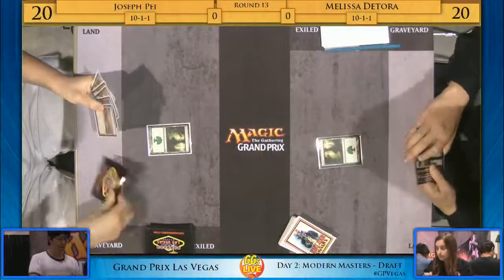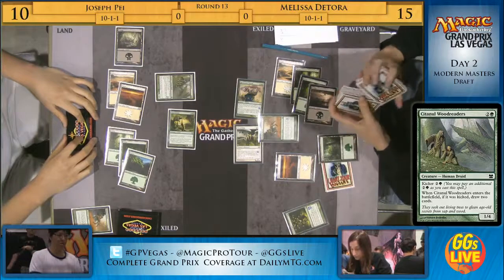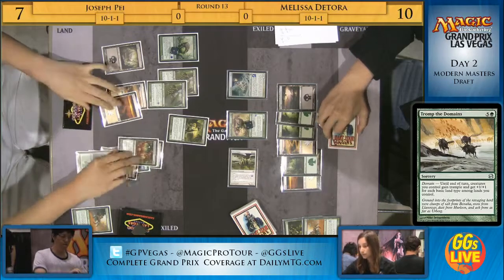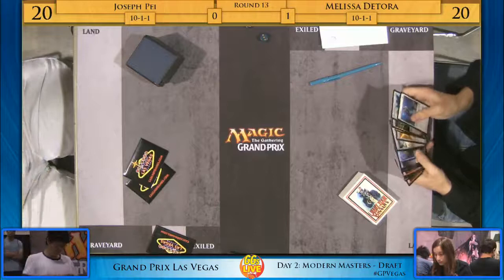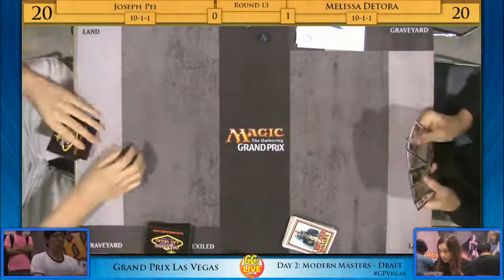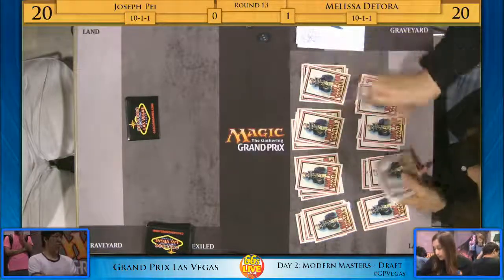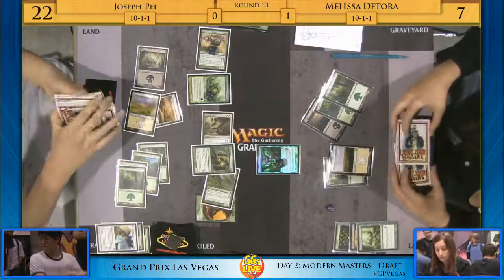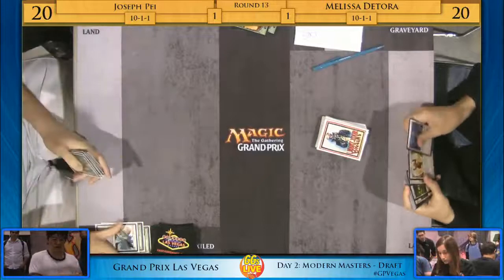GP Las Vegas Rd 13 Pei v Detora